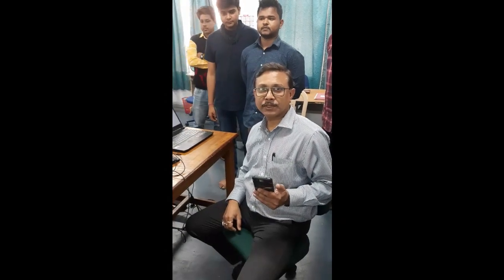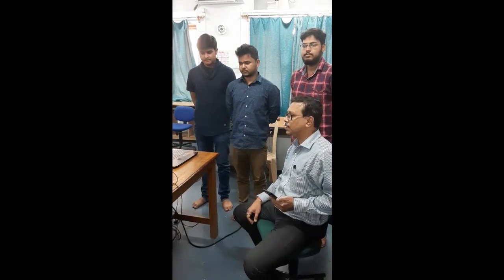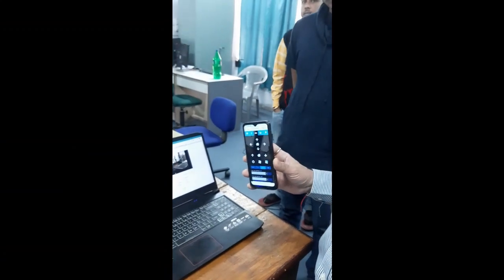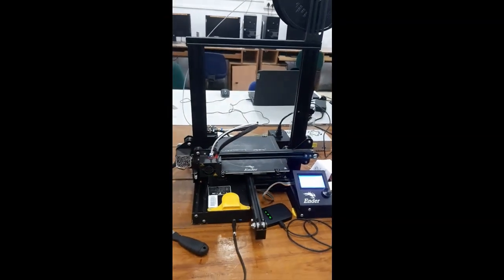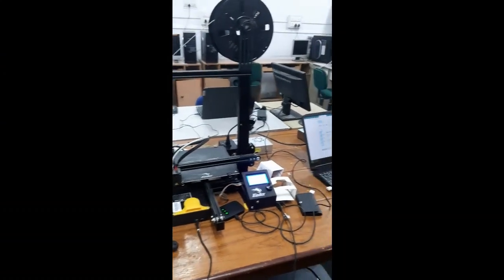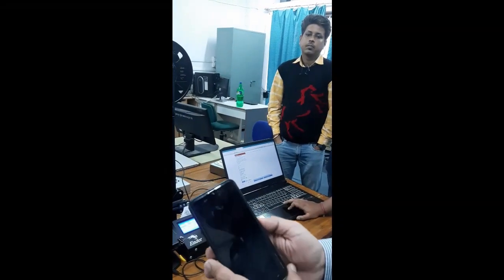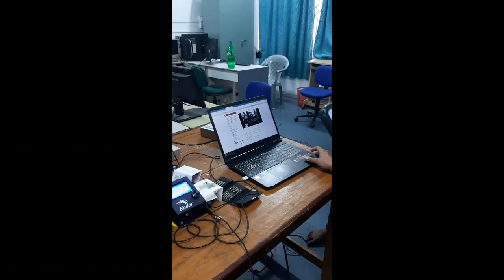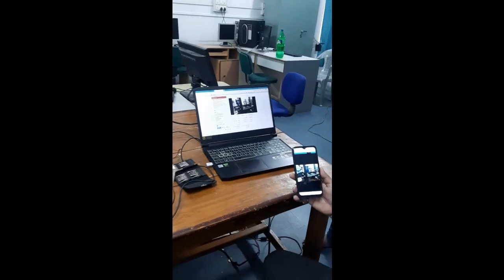IOT enabled 3D printing, indigenously developed at Mechanical Engineering Dept. Lab